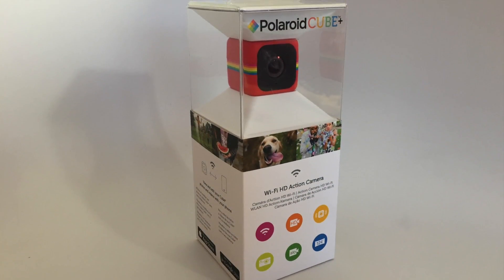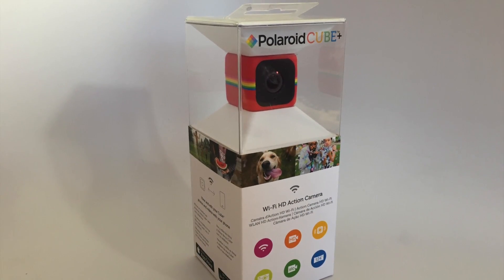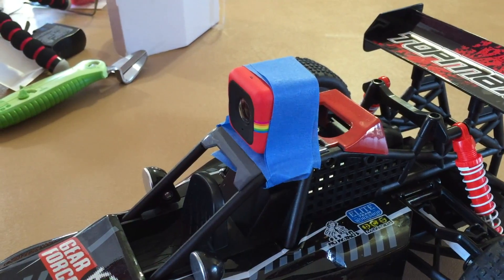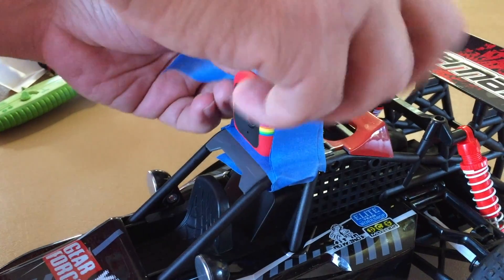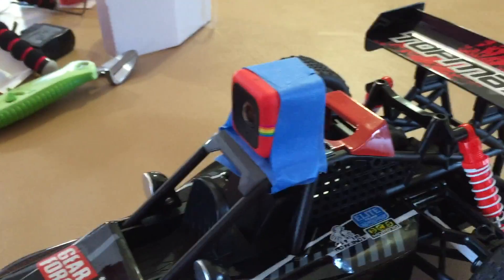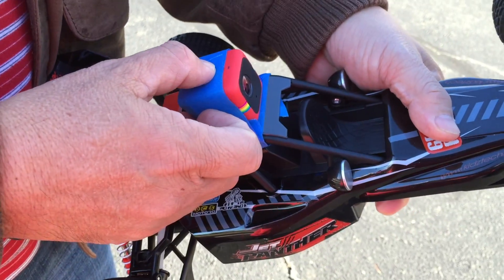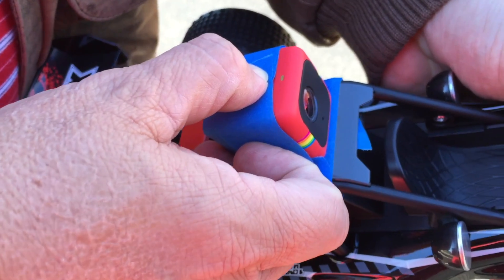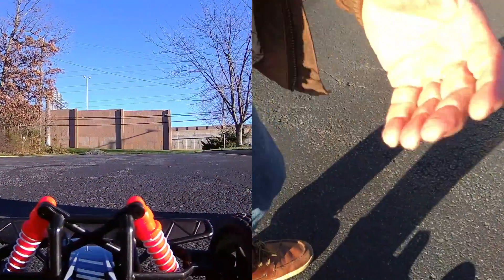Jet Panther TopMaxx Remote Control RC w/ Polaroid Cube cam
Velocity Toys Jet Panther Remote Control RC Off-Road Buggy 2.4 GHz Control System Huge 1:10 Scale 15+ MPH RTR w/ Independent 4 Wheel Suspension, Spring Shocks.

Polaroid Cube+ 1440p Mini Lifestyle Action Camera with Wi-Fi & Image Stabilization (Red)